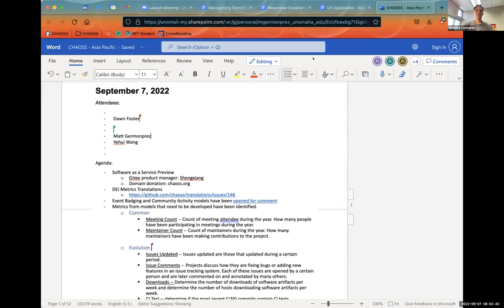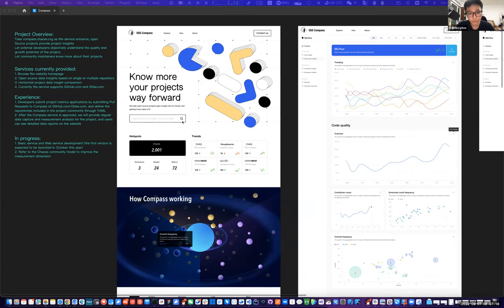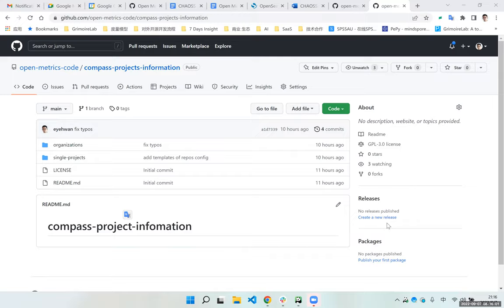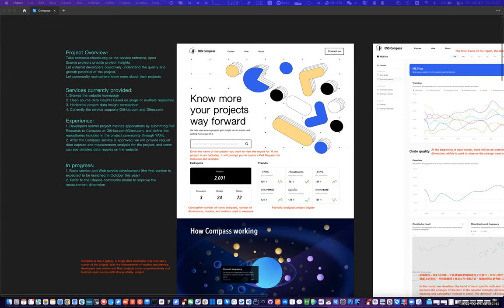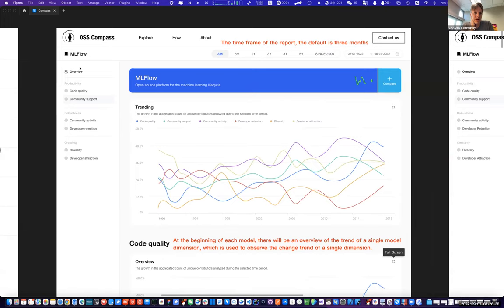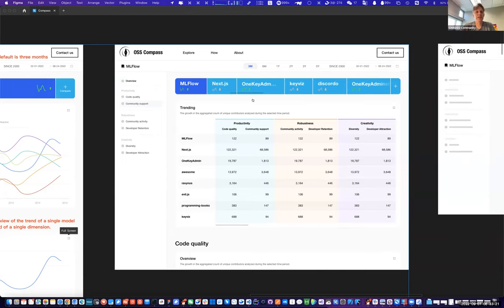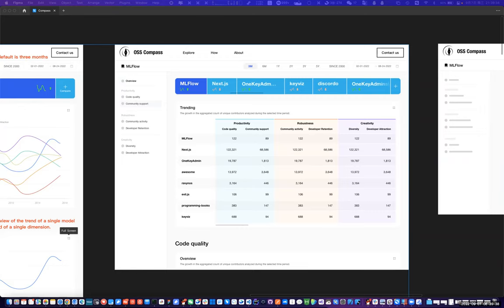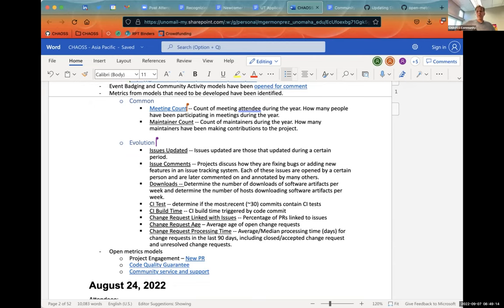CHAOSS Asia-Pacific Community Call September 7, 2022